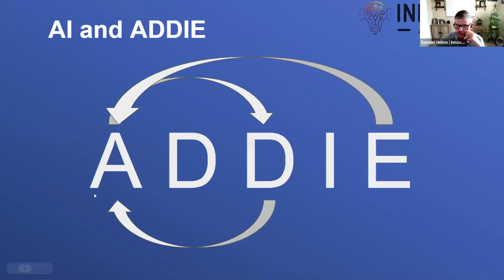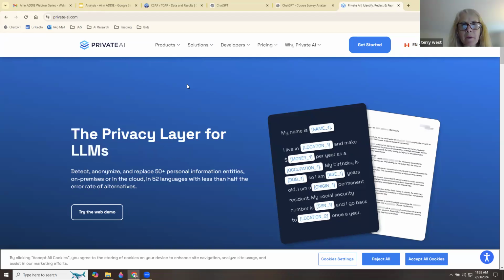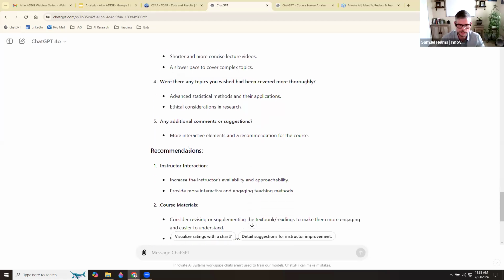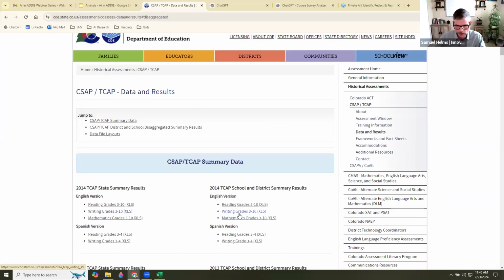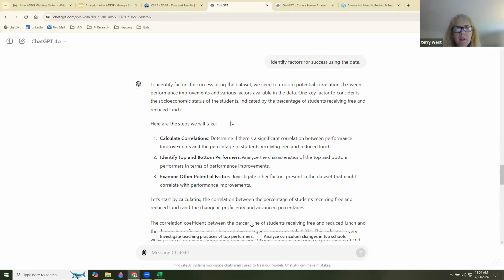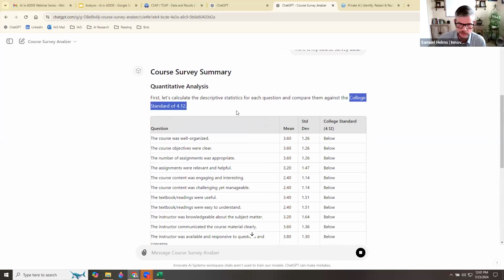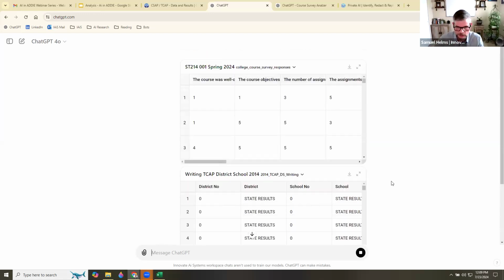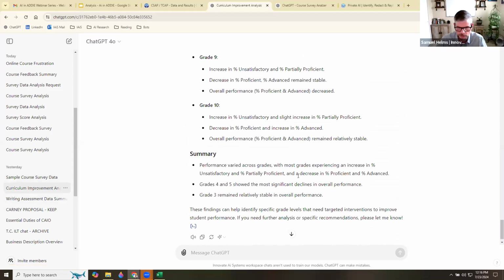AI in ADDIE Analysis Recording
Thank you for joining us for the first webinar in our AI in ADDIE series. In this first webinar, you will learn how to harness AI for analysis to gain deep insights into learner behavior and needs. Whether you're an instructional designer, curriculum developer, or educator, this webinar will provide you with the tools and knowledge to leverage AI for more effective and efficient analysis.